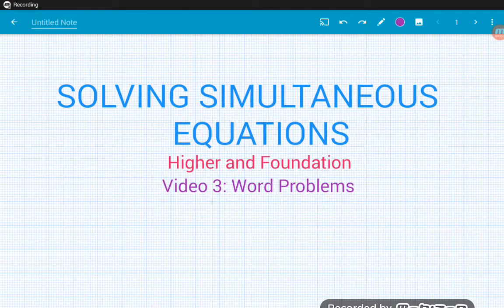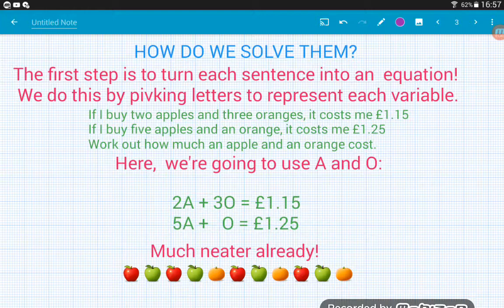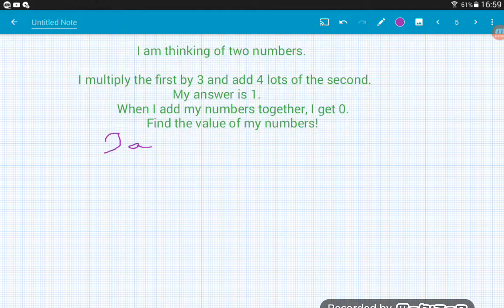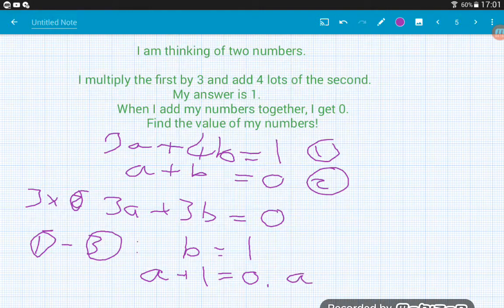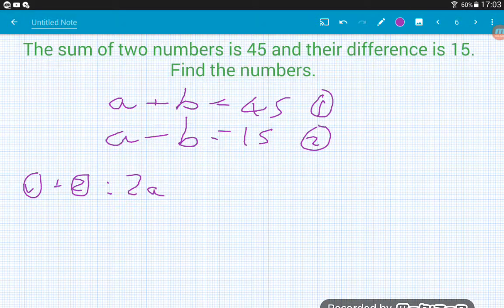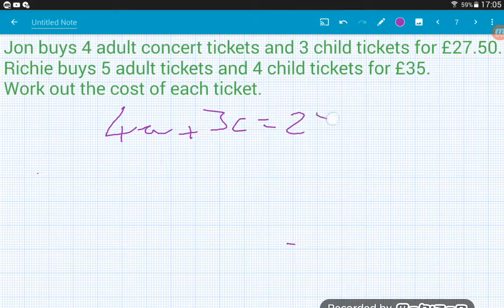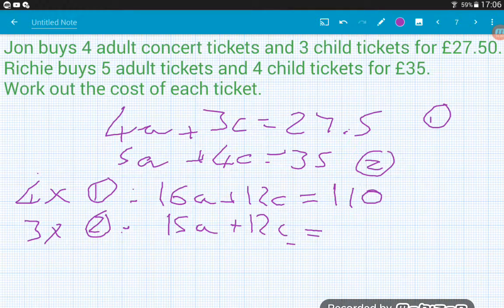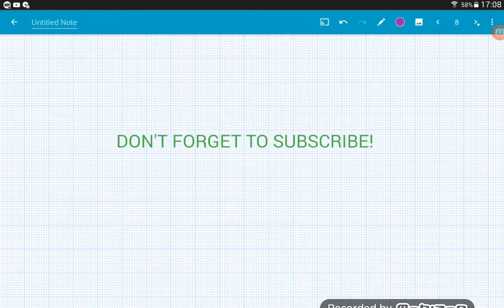Simultaneous Equations | Word Problems | GCSE 9-1 Maths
Solving linear simultaneous equations word problems for higher and foundation GCSE 9-1 maths!Spot simultaneous equations word problems when there are two unknowns and two statements!